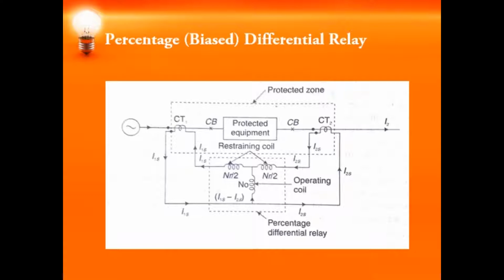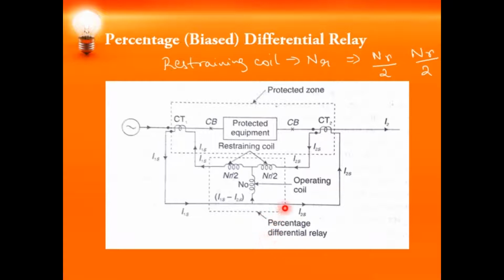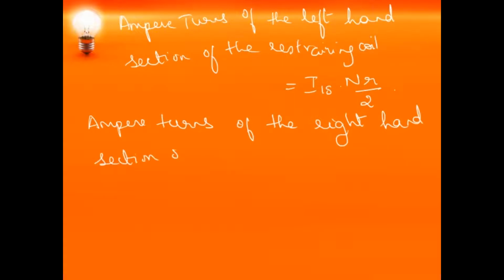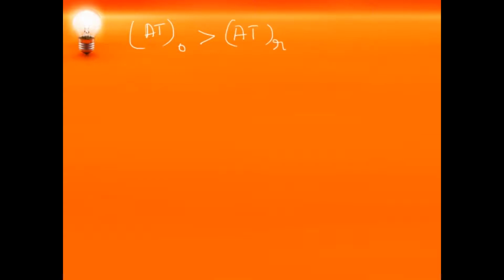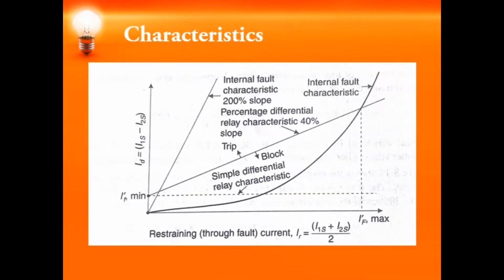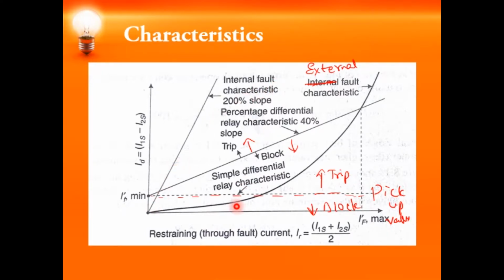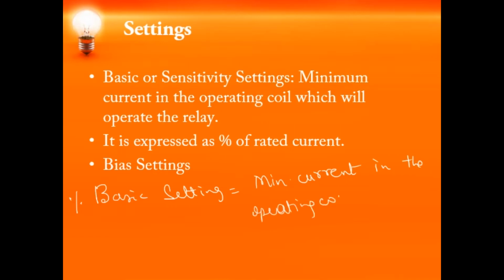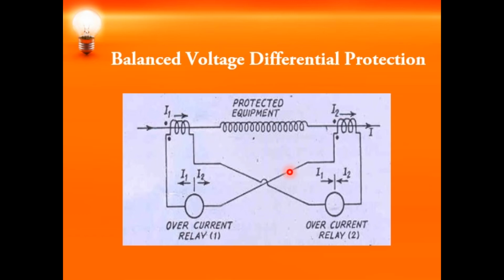VTU PSP 17EE72 M3 L4 PERCENTAGE DIFFERENTIAL PROTECTION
This video explains percentage differential protection.